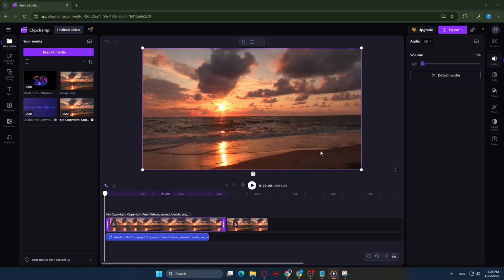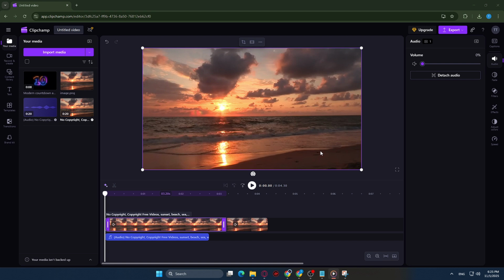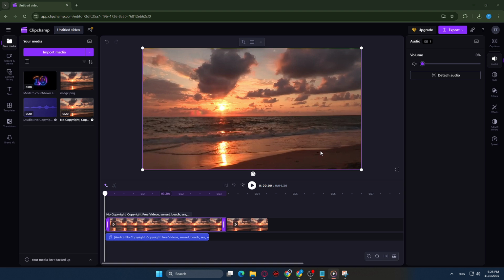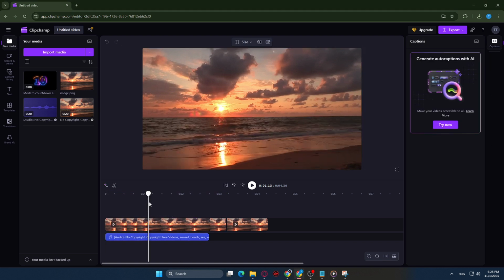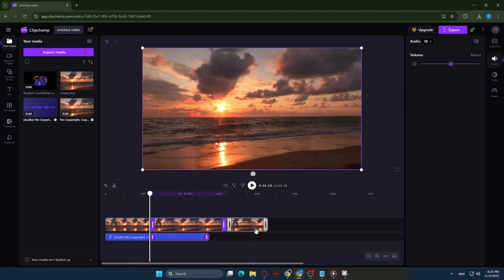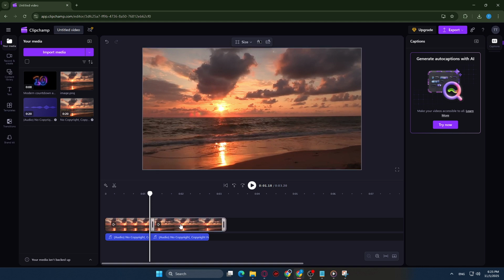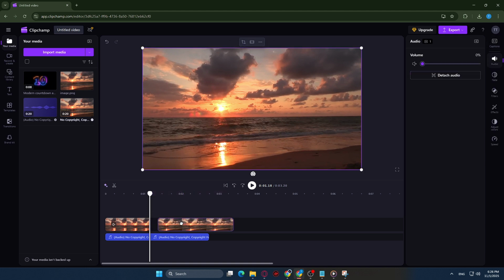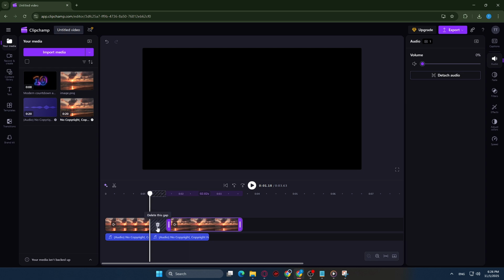How To Create Gap In Clipchamp [2026 Guide]